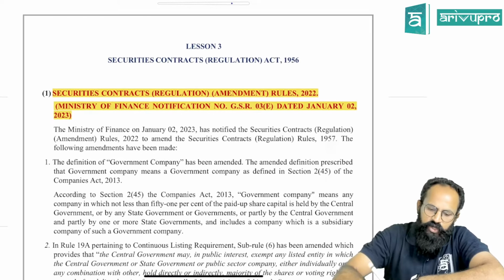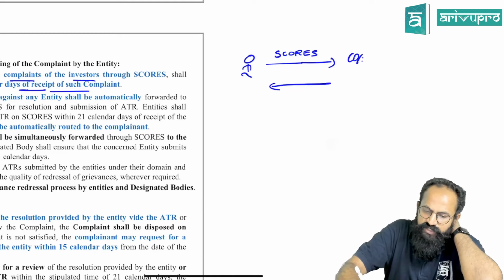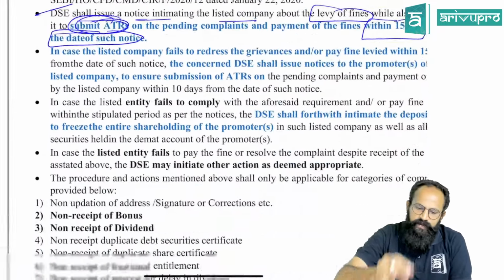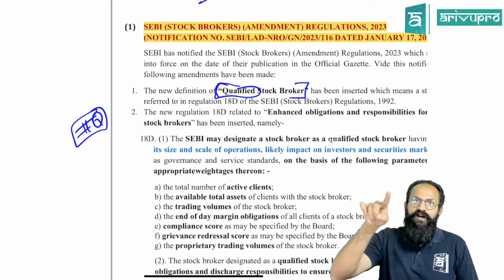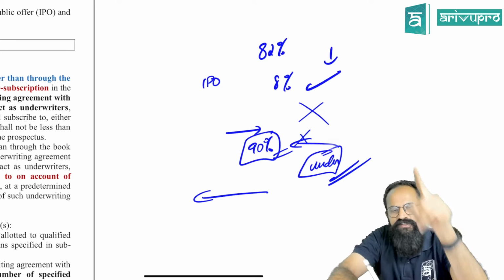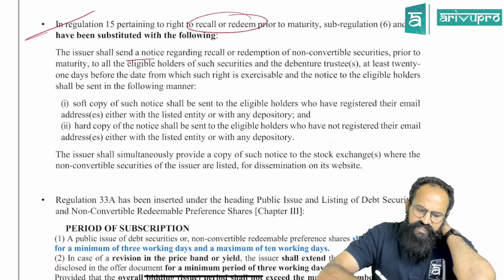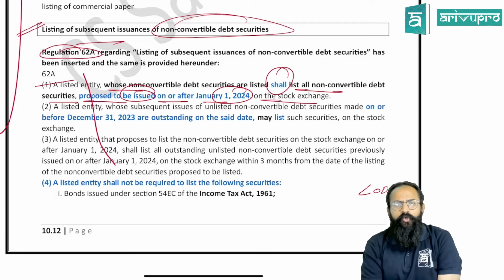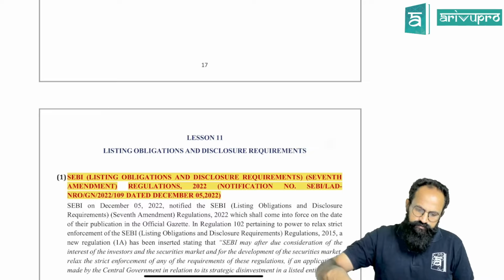Capital Markets & Securities Laws Amendments | New Syllabus | CS Executive | Part 1 | CS Sai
Dive deep into the latest updates of the Capital Markets & Securities Laws Amendments with our comprehensive breakdown in Part 1 of the CS Executive New Syllabus series, led by the expert CS Sai. Keep abreast of critical amendments and refine your understanding to excel in your exams. This focused session is designed to provide you with the insights and knowledge necessary to master the changes in the capital market landscape.